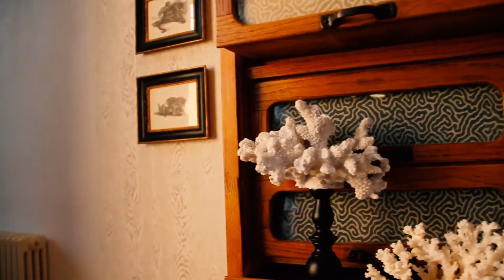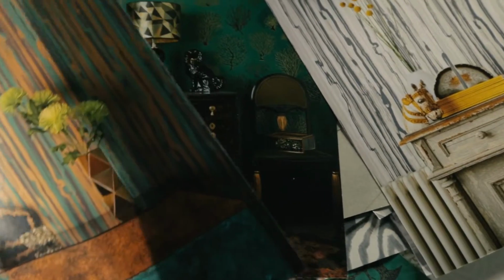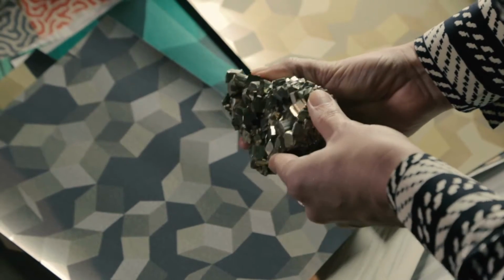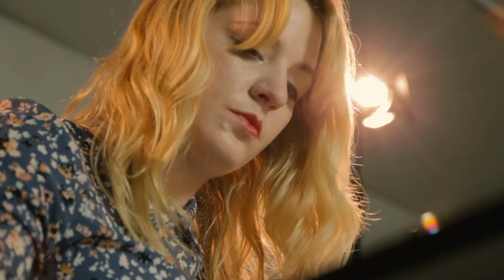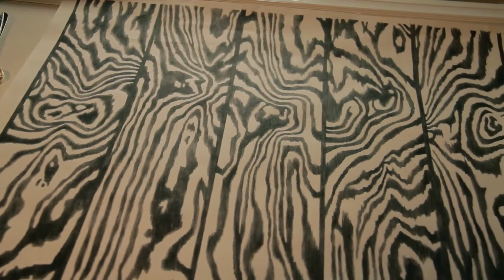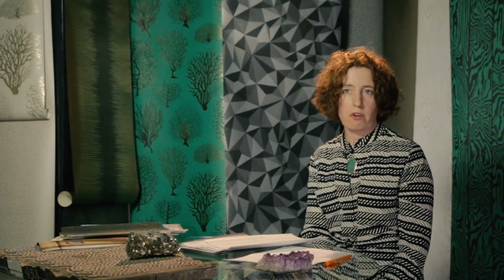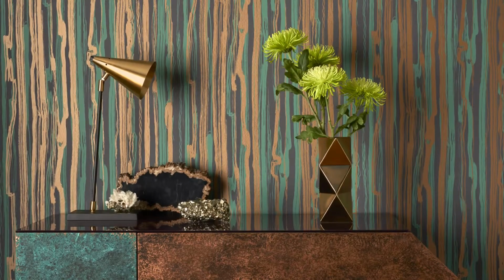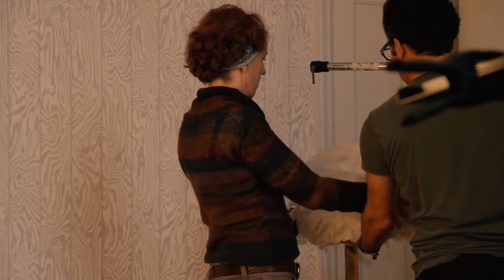Kensington Design - Cole & Son Curio Collection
Shimmering mineral surfaces, woodgrain textures, sea corals and precious stones define this beautifully curated new collection of nonwoven wallpapers. Inspired by the rarities and objets d’art of the natural world, Curio is a collectors’ box of eleven designs, ranging from the lustrous hexagonal Mineral and sharp edged Quartz, to the botanical Seafern and softly marbled Zebrawood.  The predominantly neutral colourings include pearlescent elements of oyster and Mother of Pearl, alongside more matte hues of chalk white, grey and ecru, whilst flashes of emerald and coral offer a more dramatic look.